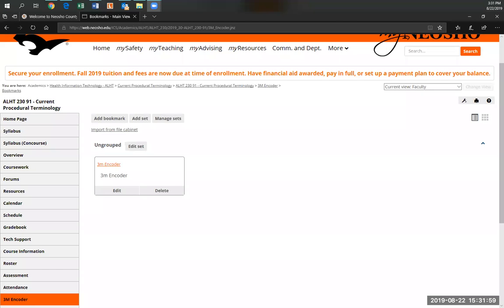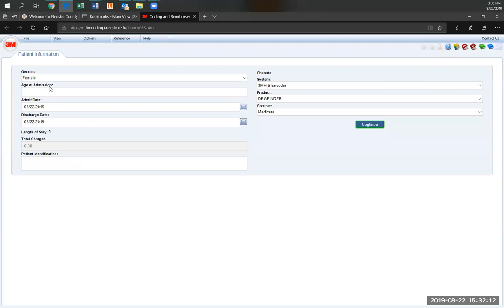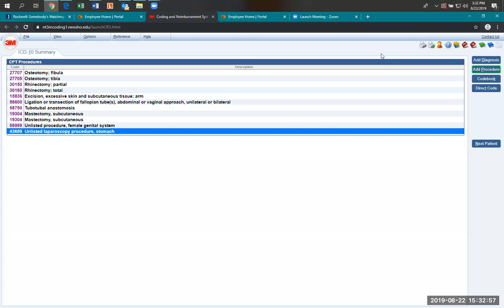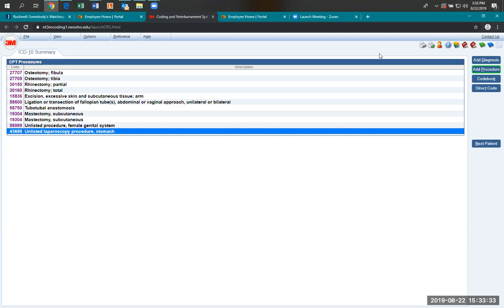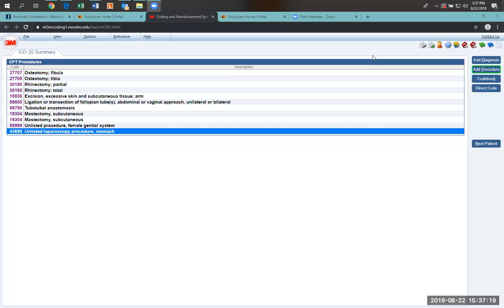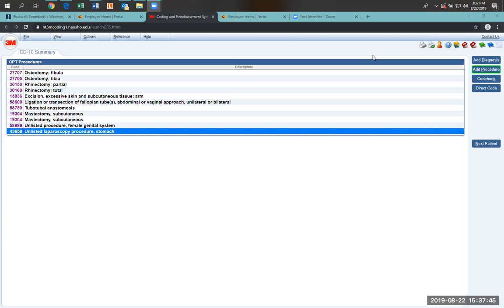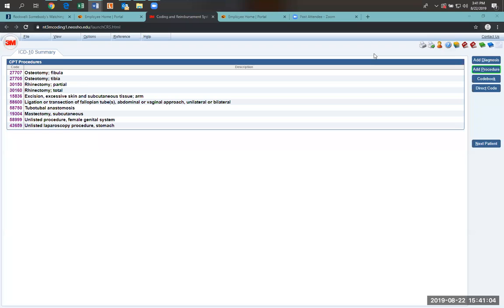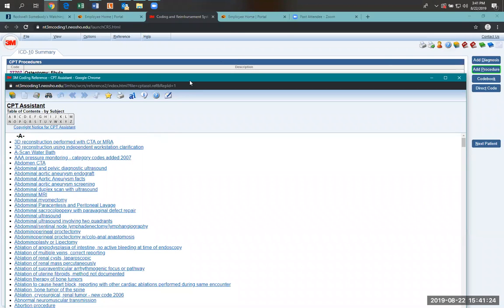CPT Application Ch 2